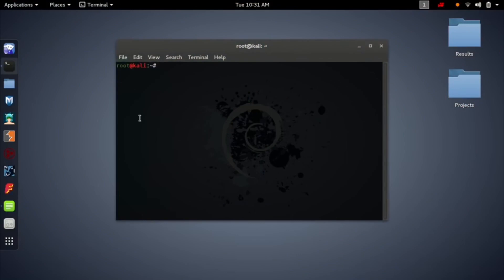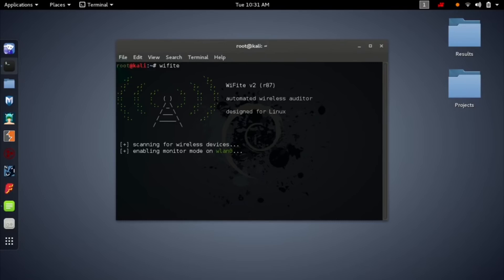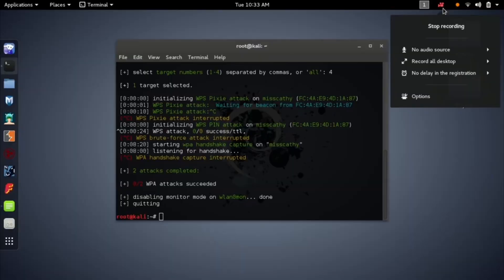The Daily Life of a Systems Administrstor